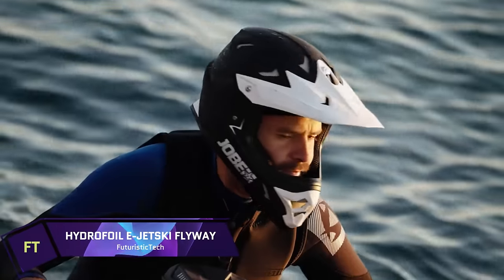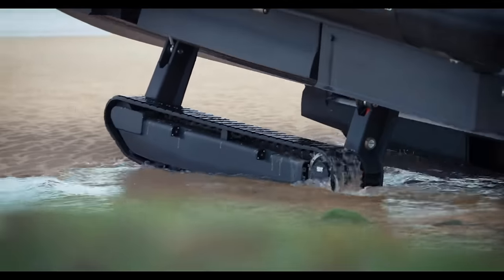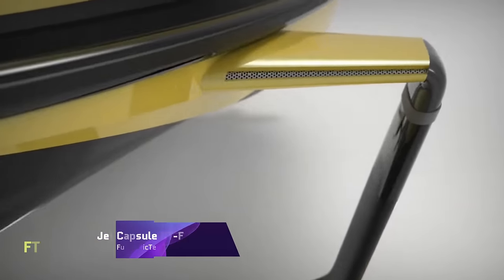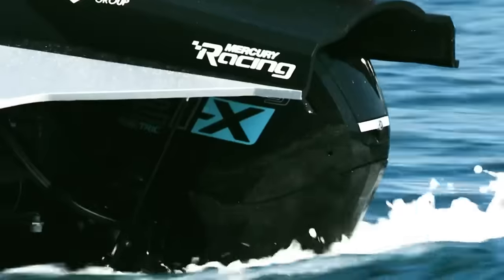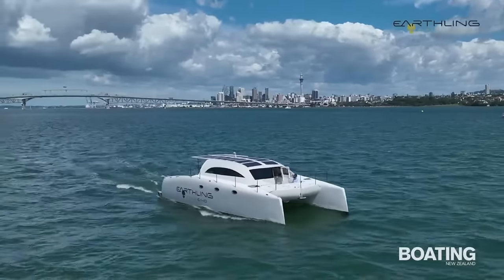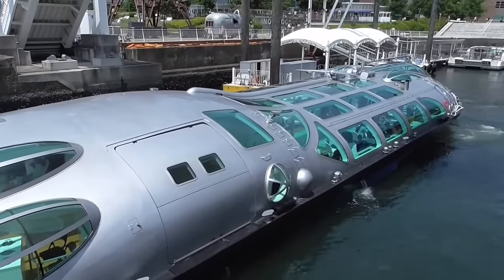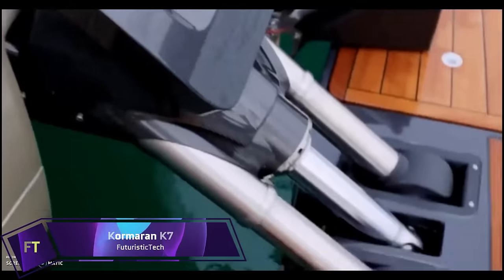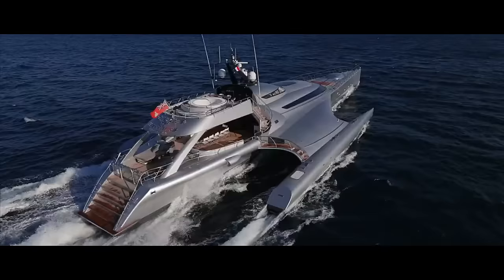14 INCREDIBLE WATER VEHICLES YOU WON’T BELIEVE EXIST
14 INCREDIBLE WATER VEHICLES YOU WON’T BELIEVE EXIST